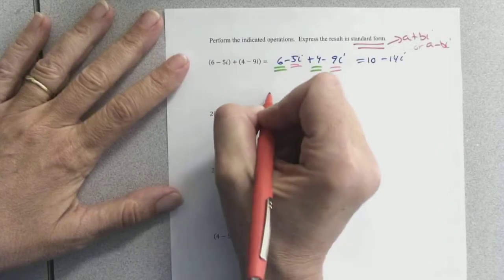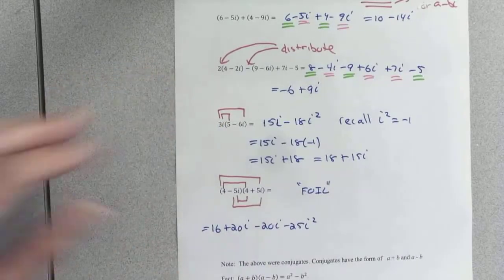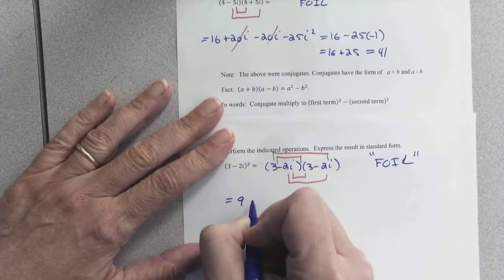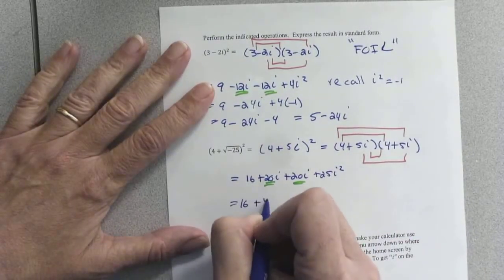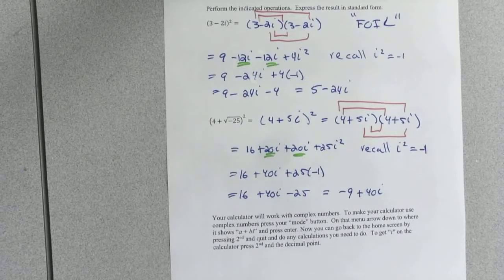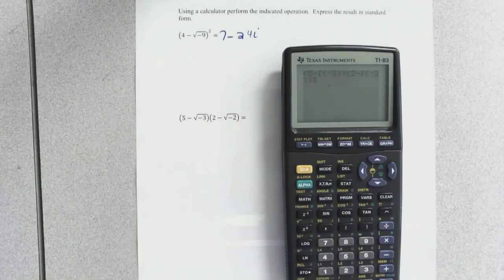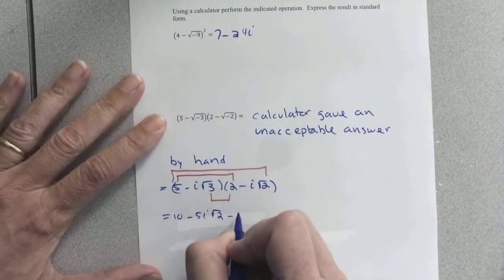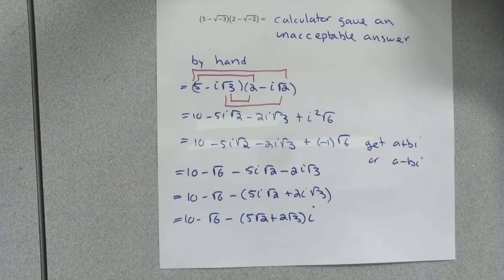College Algebra Section 1.4 Video 2